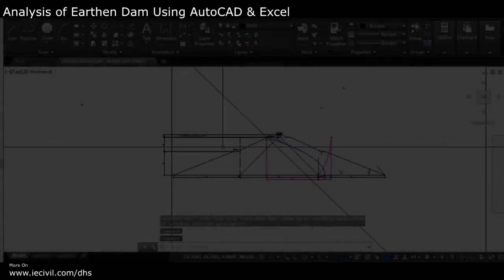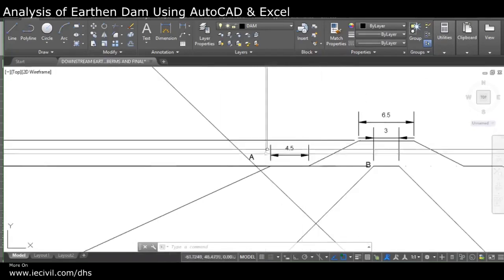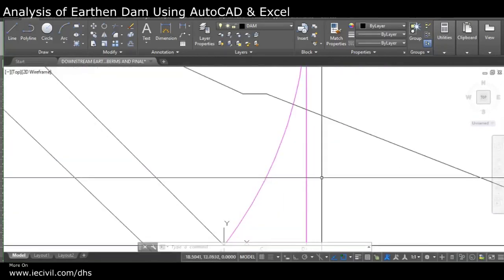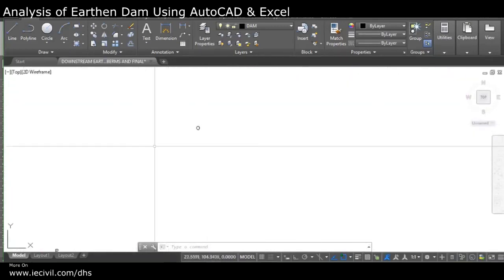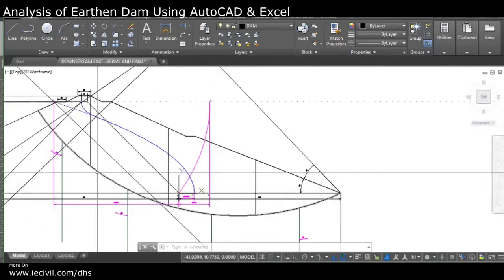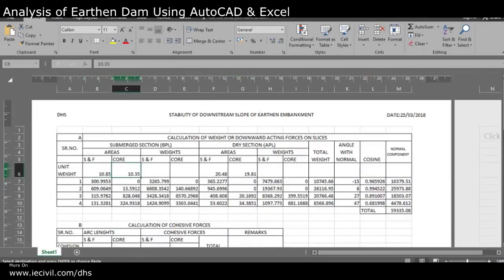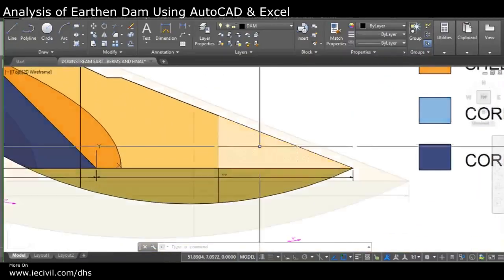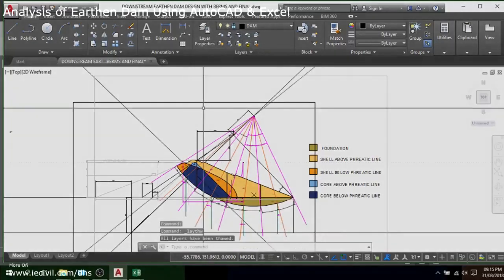Analysis of Earthen Dam Using AutoCAD & MS Excel | DHS Termwork SPPU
Hey there!
Finally, after a long time, I was free enough to make a video on how I actually completed the analysis of the earthen dam by using AutoCAD & Excel ditching the age old graph paper and manual calculation method.

The video covers how to plot the phreatic line and determine areas as well arc length for calculation of stabilizing and destabilizing forces such as cohesion, self-weight, and tangential forces.

I've specified the detailed step by step procedure in the blog post.
Special thanks to Prof. Nilima Autade & Er. Bhagyashri Gude for their support and cooperation throughout the process of completion of this project.